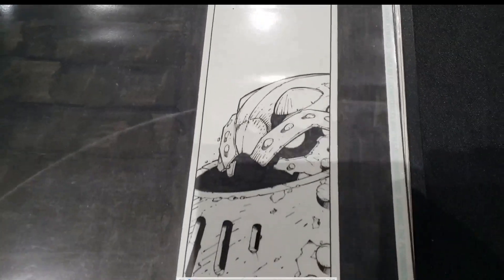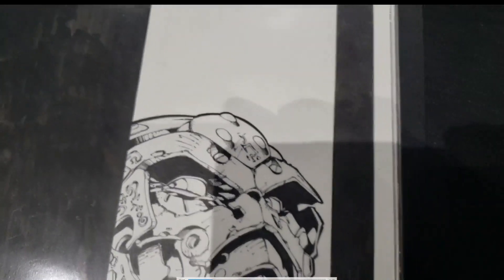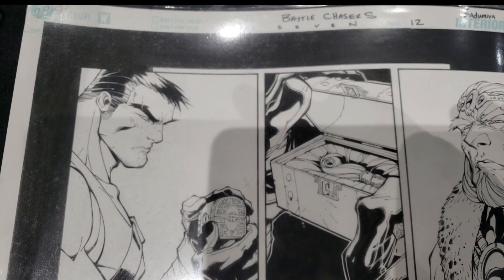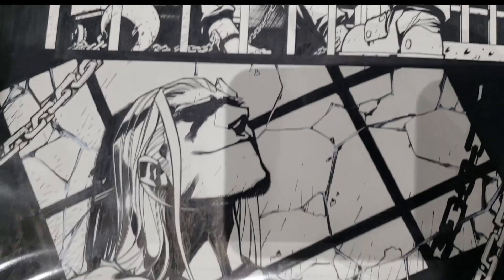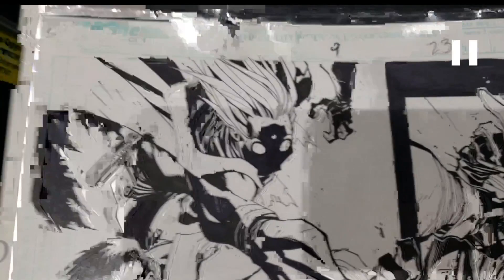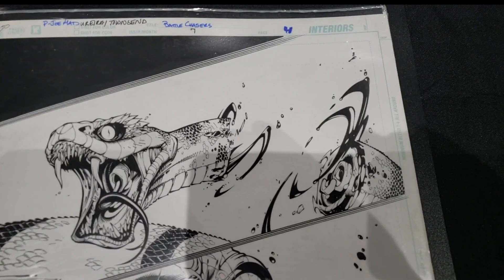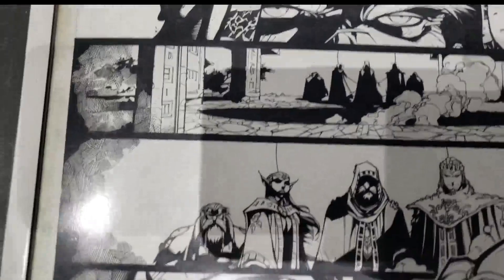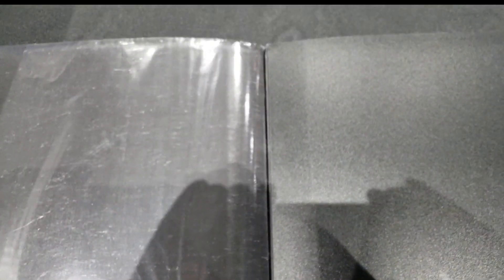COMIC CON 2022 JOE MADUREIRA ORIGINAL ART BATTLE CHASERS!!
insane art from Kwan Chang at comic con booth 5003
or you can find the art online at www,kwanchang.com